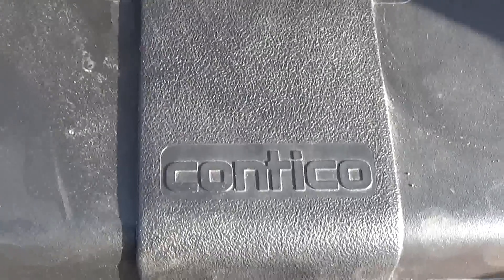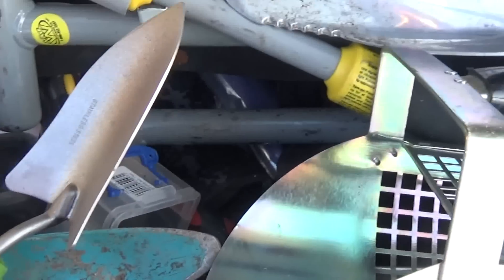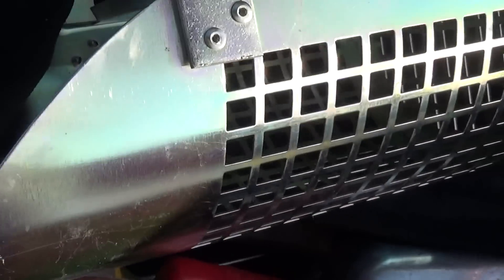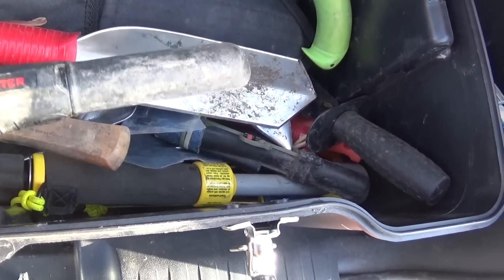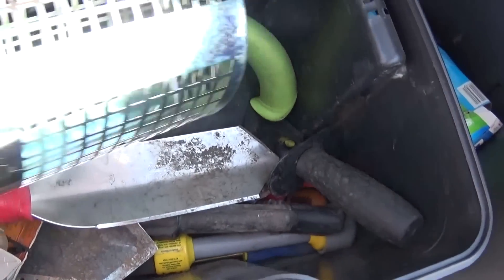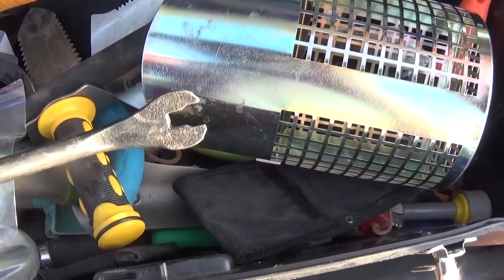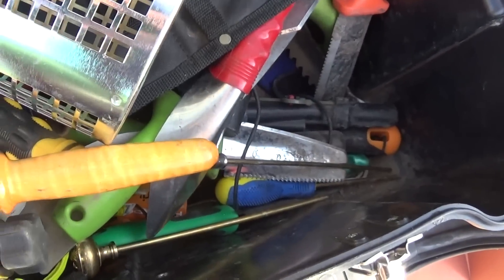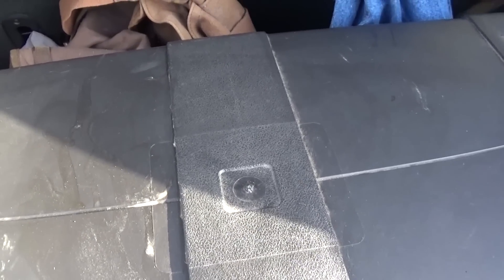My BIG Mobile Box of Digging Tools, Pinpoiners, and Probes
Only kidding about the kitchen sink, but its near the truth.  I show my diggers trowels, and  experiments with conventional gardening tools success and unsuccessful.